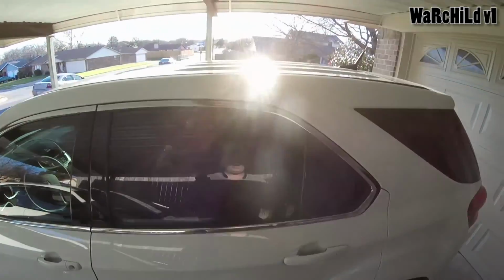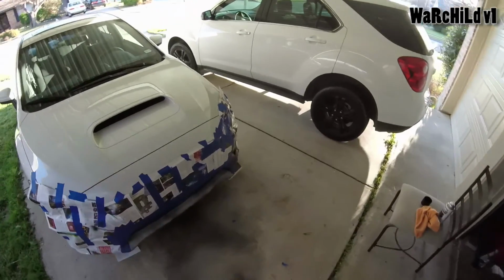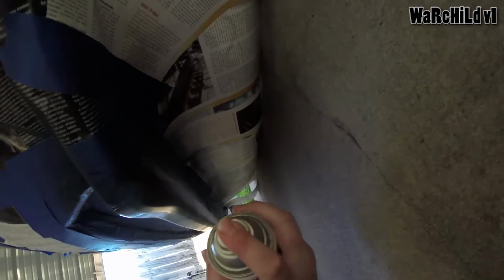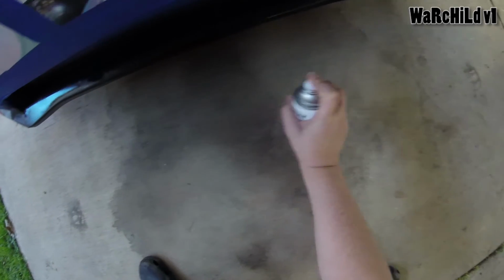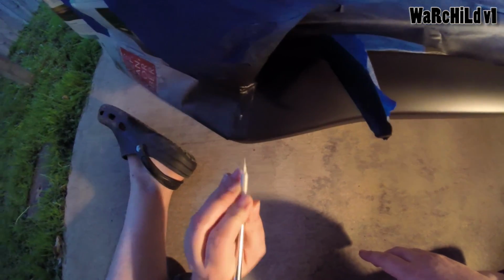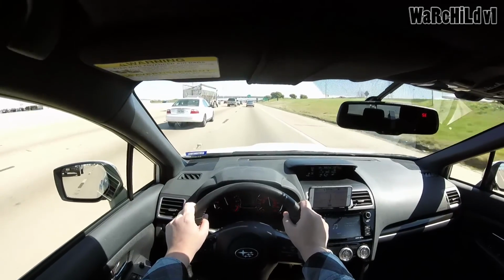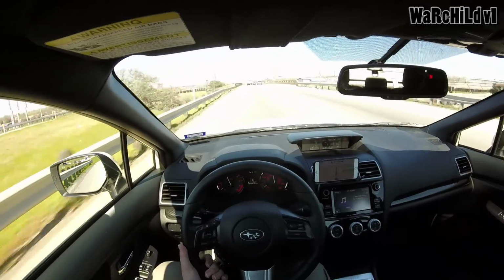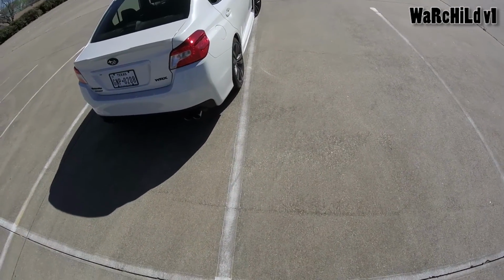Painting Bottom of WRX Front Bumper (2016 WRX) Vlog 7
Another Friday Vlog mixed with painting my bumper.  I hope you enjoy this!

Here is one of the places I got the idea from.  This guy has hundreds of videos on his Pretty WRX.

for Livestream Info
Please,